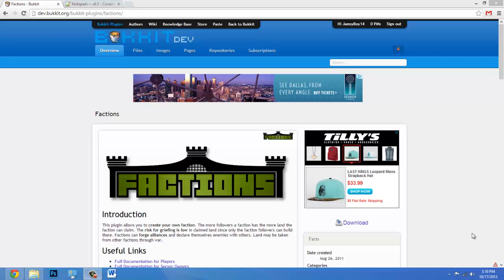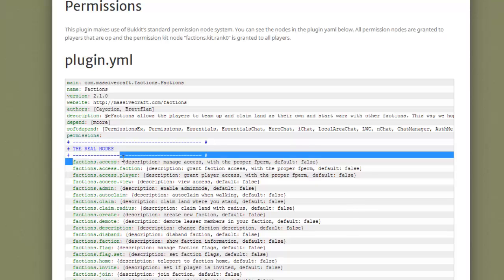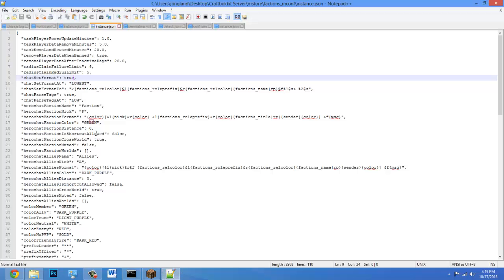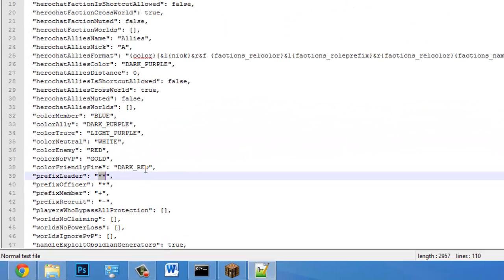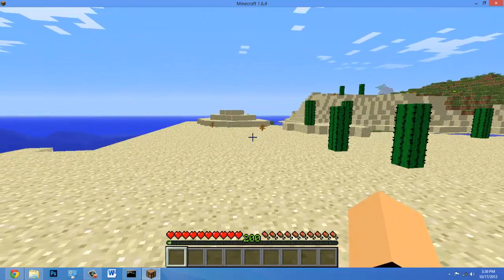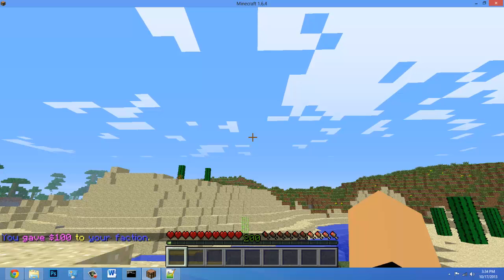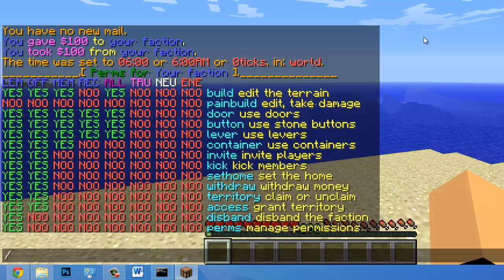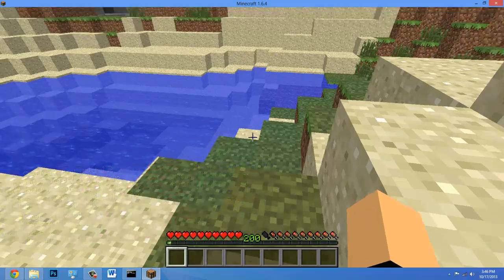How to install and use Factions for your server!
FOR 1.8 & LOWER! The highly requested tutorial on Factions is here! I go over almost everything you really need to know.

LINKS

► 1.8 HELP (anything lower, click on the other links)